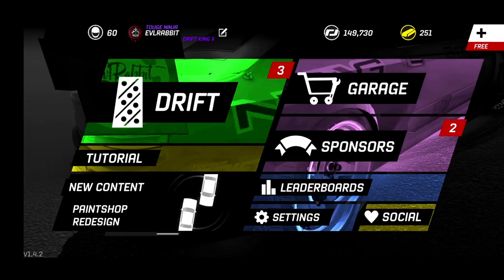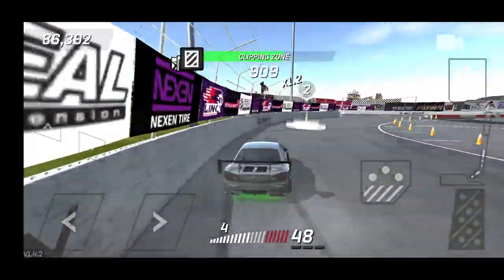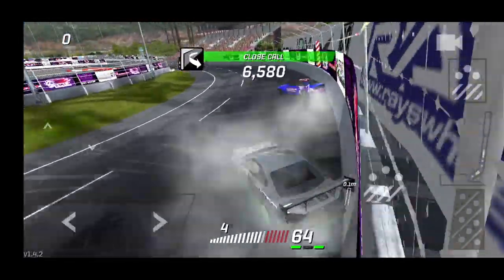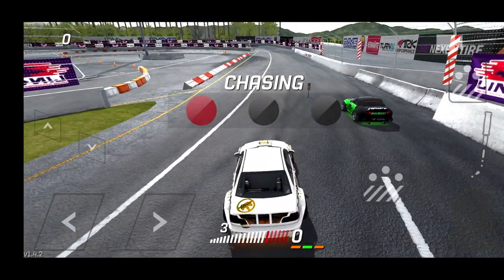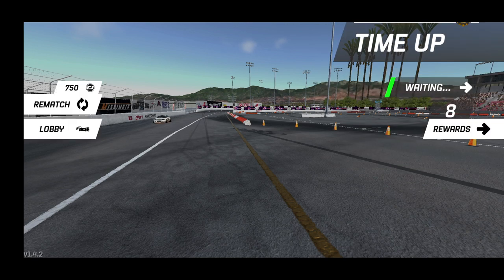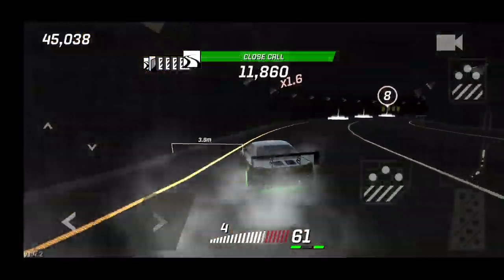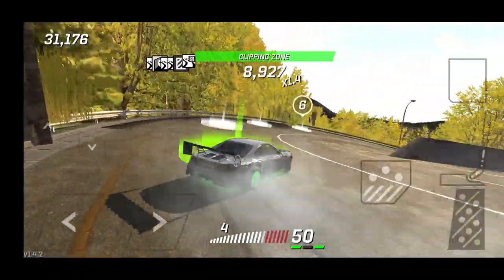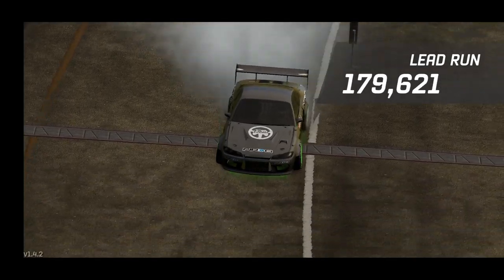Torque Drift Random Tandems / whats next for the game on my channel